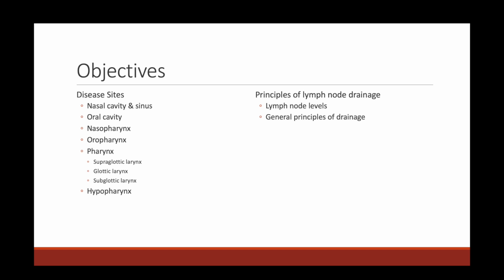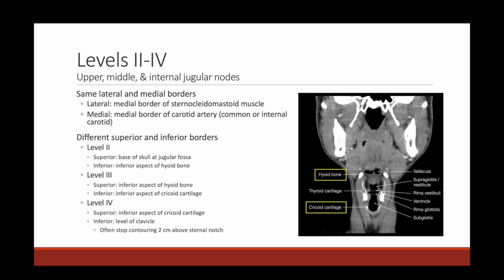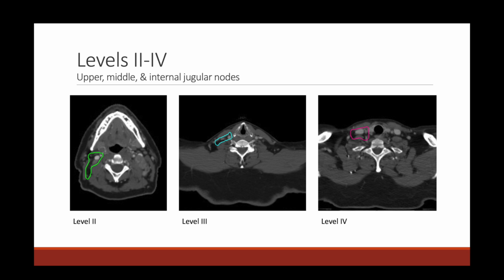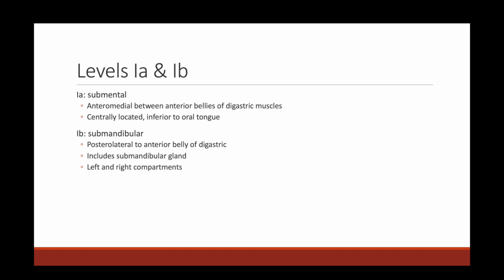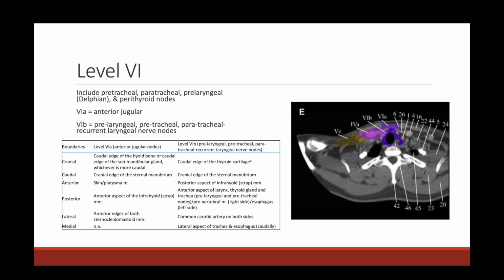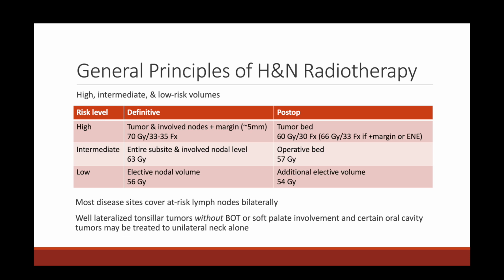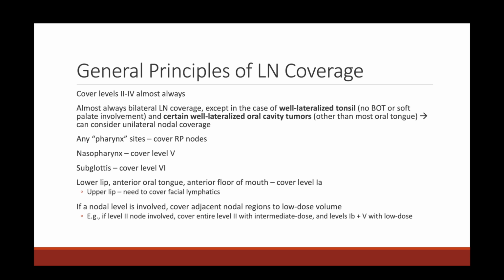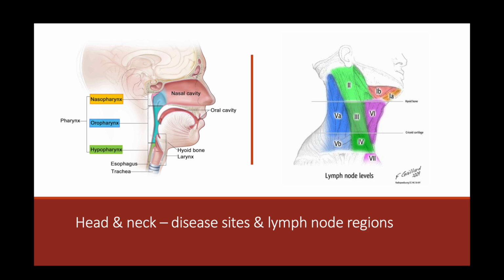Head & Neck Anatomy Part 2: Lymph Node Regions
In Part 2 of Head & Neck Cancer Anatomy, we review the lymph node regions of the head and neck. We cover the anatomy of the most commonly involved lymph node levels, discuss some general patterns of spread, and outline general guidelines for elective nodal coverage based on disease site.